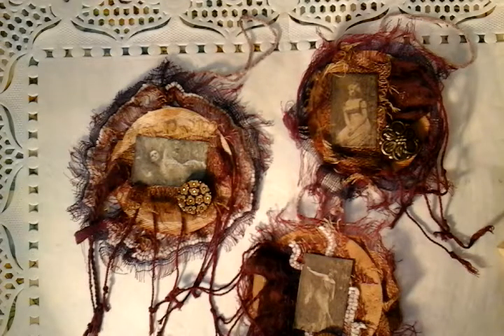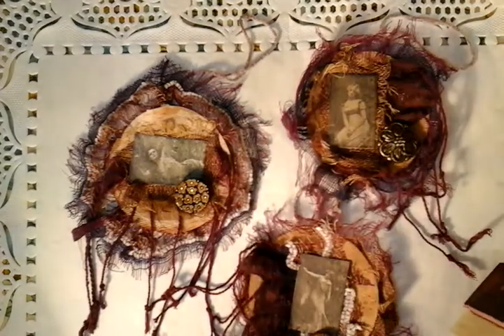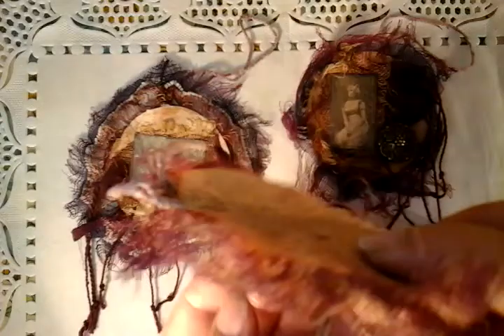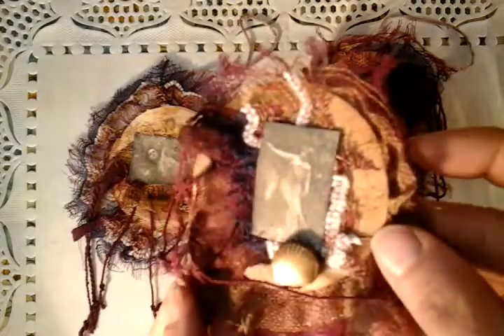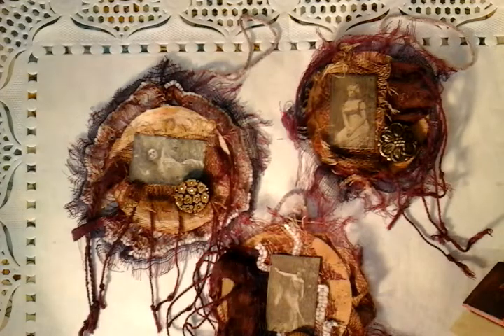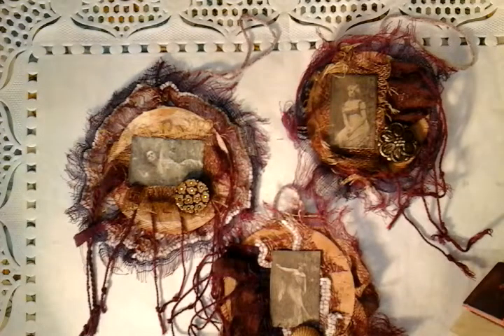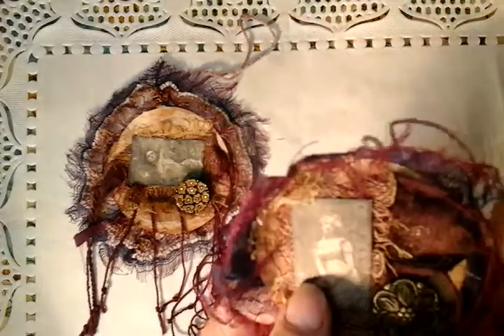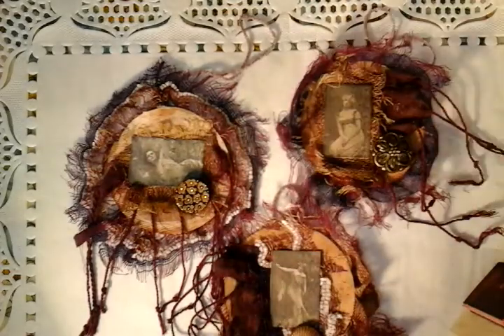Teabag embellishments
Very simple teabag embellishments made from vintage buttons and an old scarf backed onto used teabags. A simple morning project.